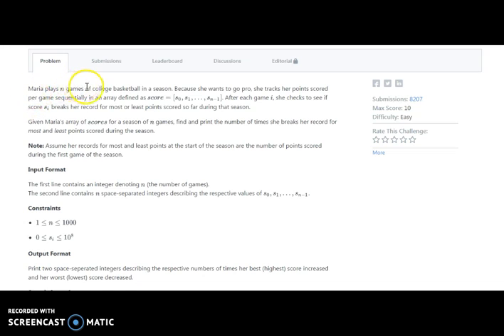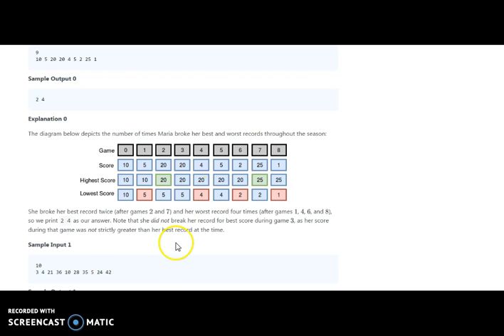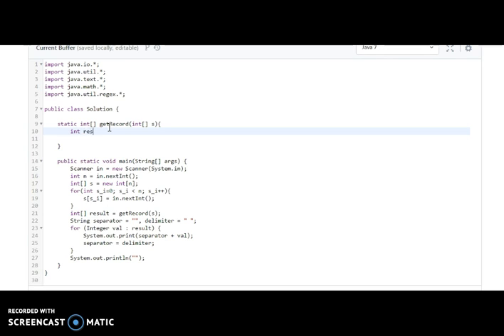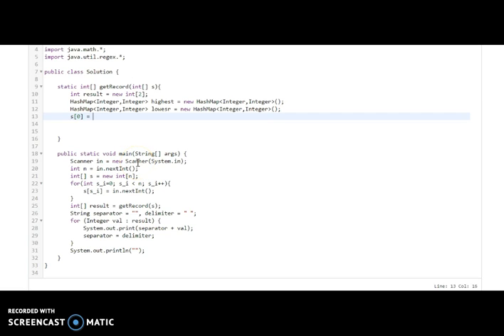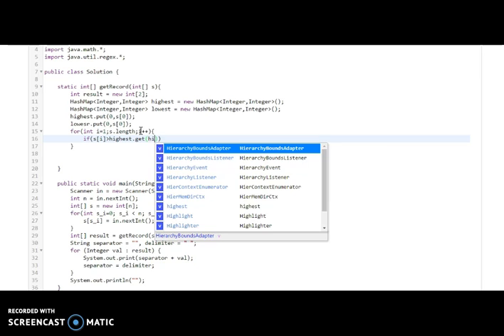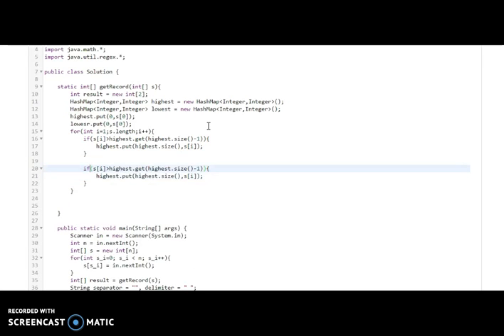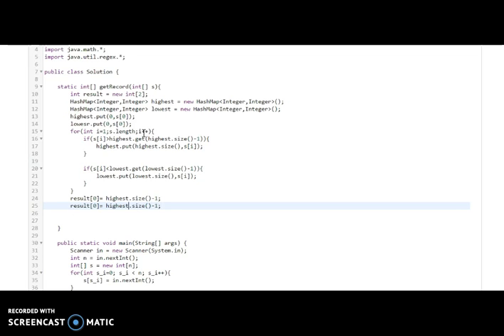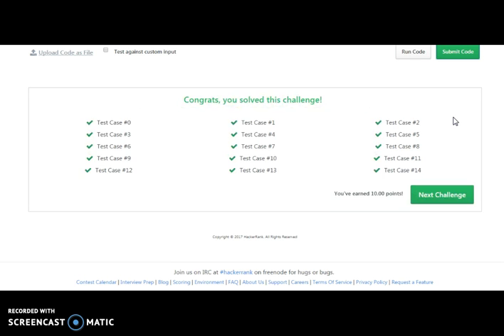Breaking the Records Hackerrank Algorithm Solution - Java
Hello Friends, In this tutorial we are going to learn Hackerrank Algorithm Breaking the Records Solution.